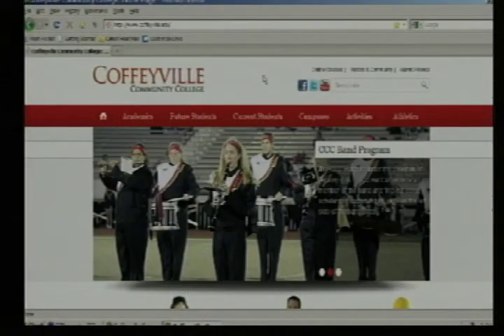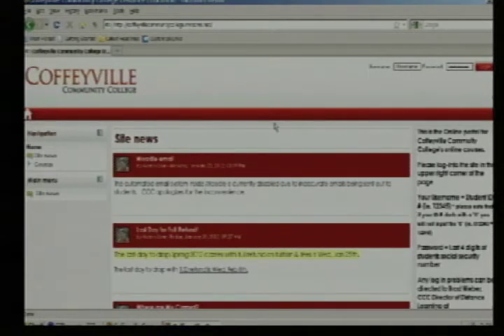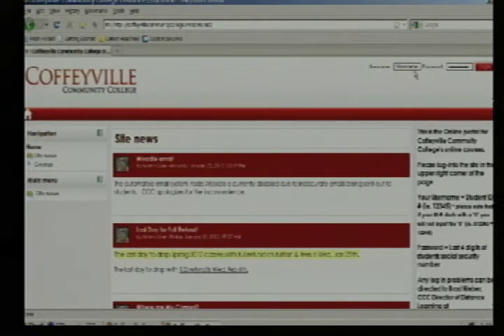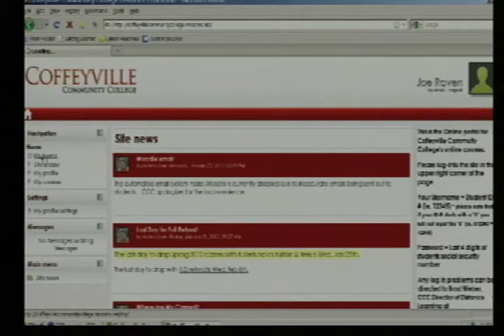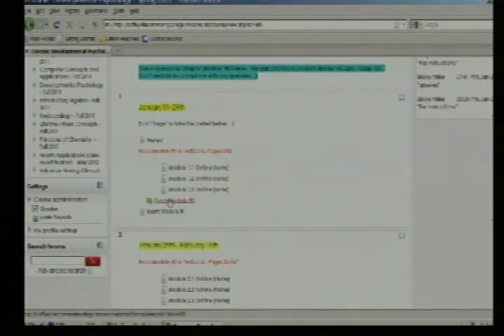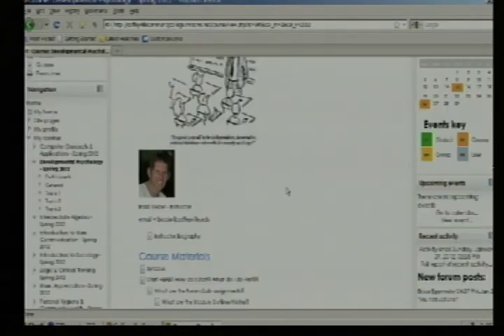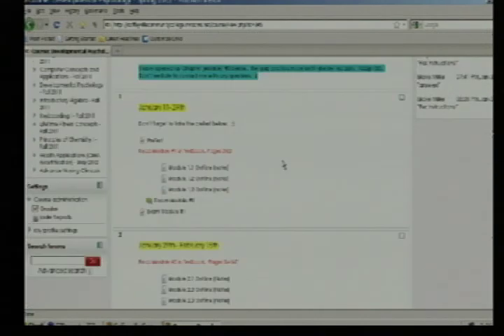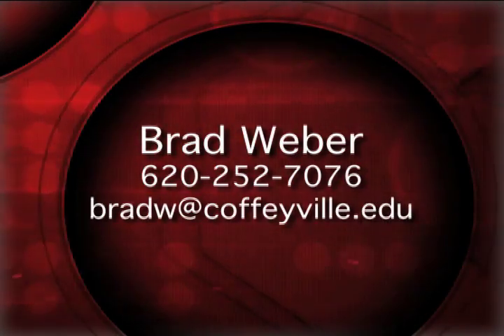How To Use Moodle For Coffeyville Community College Online Courses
Moodle is the web platform used to host online courses at Coffeyville Community College. This video demonstrates how to access and navigate through your CCC online course.